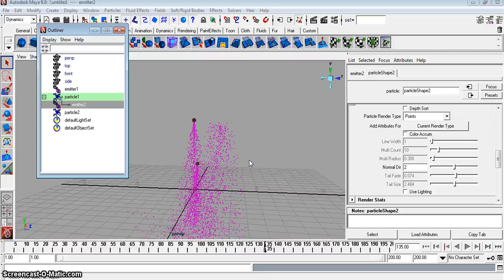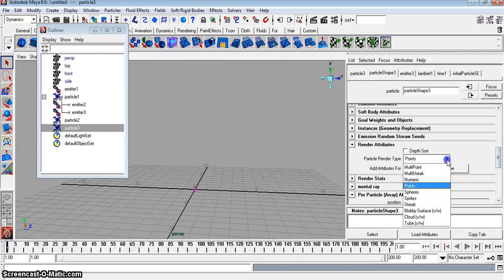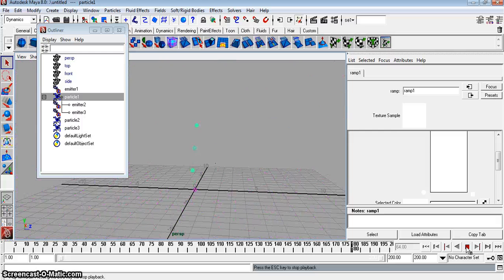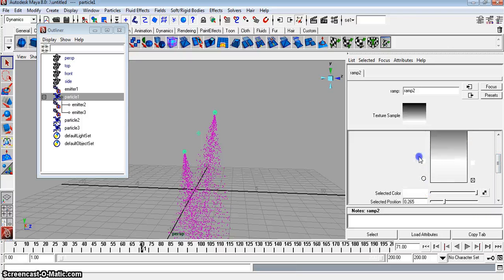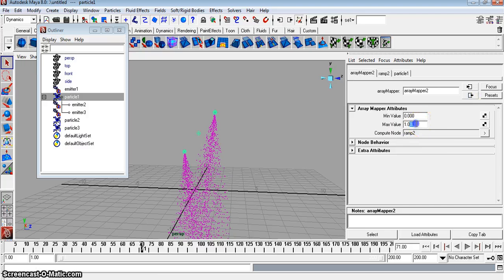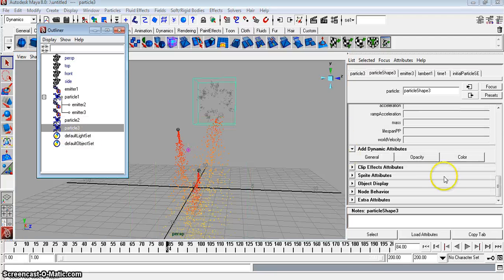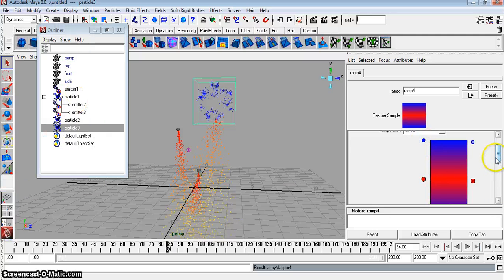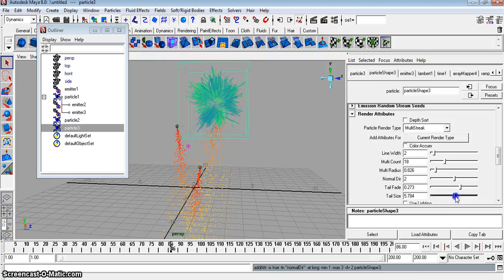Part 2: Creating Fireworks In Maya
Using Maya's particle system to create basic fireworks